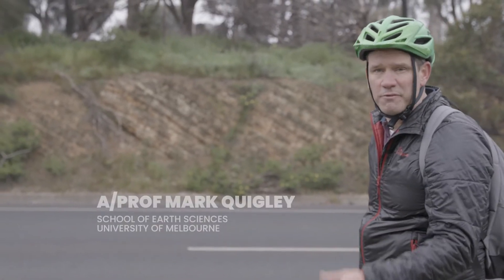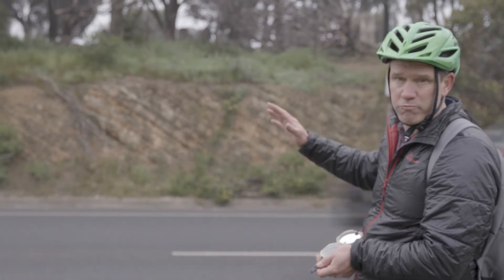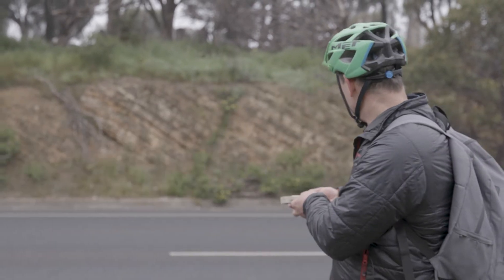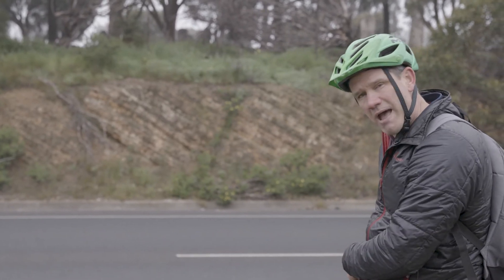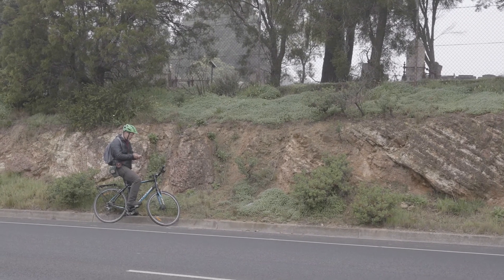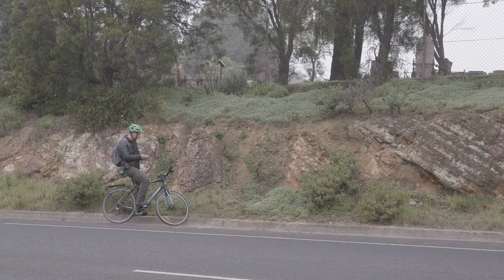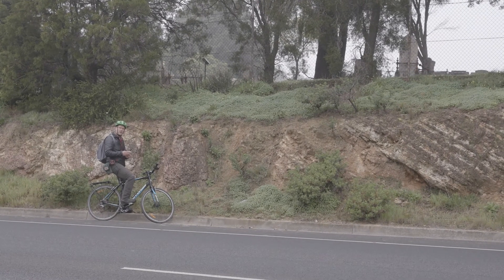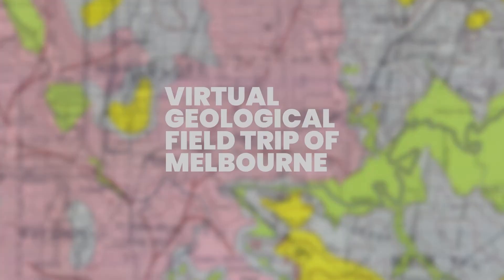Video 10 Cutting 1